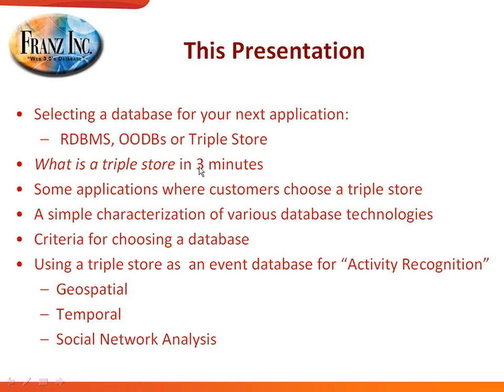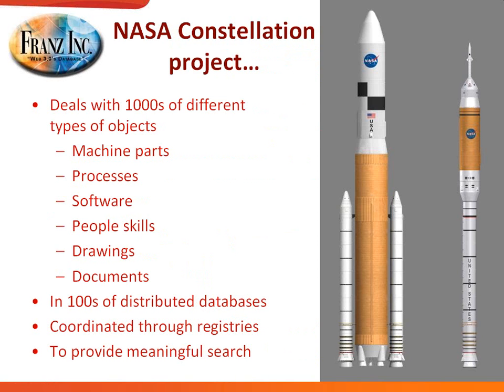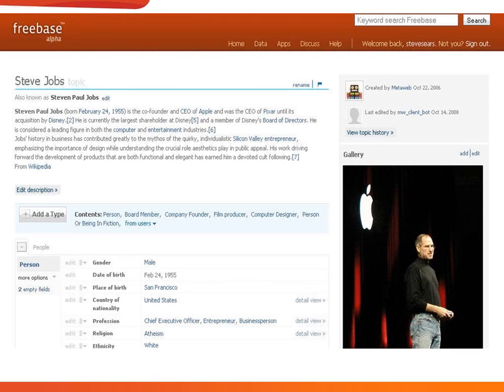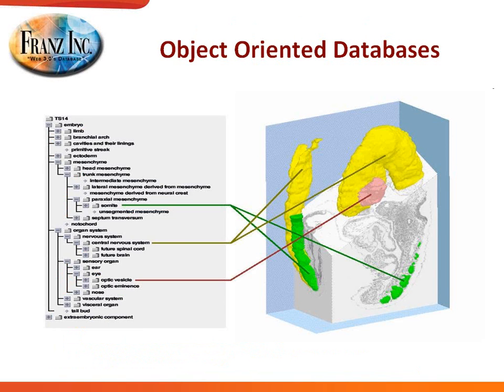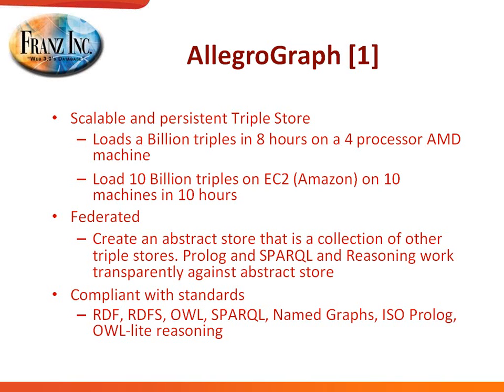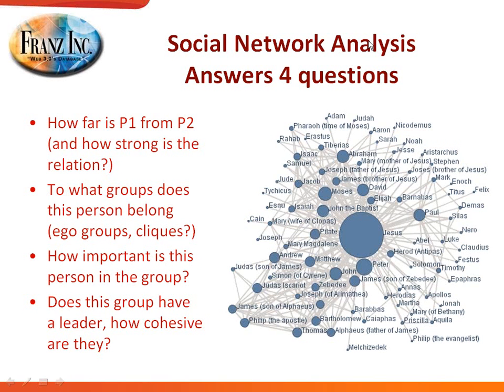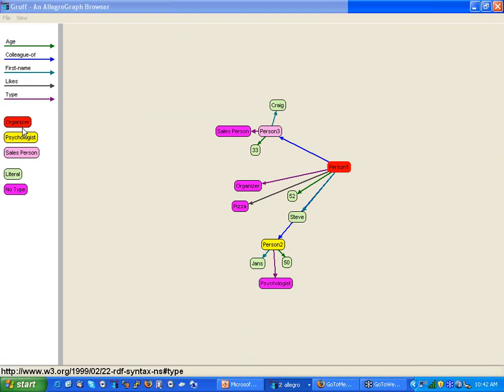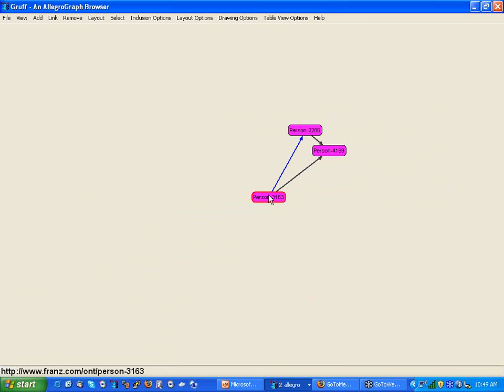Selecting the RIGHT Database for your Project (Relational vs. RDF Triple Store)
This seminar will discuss the similarities and differences between relational databases, object oriented databases and RDF triple stores. We will cover several topics for consideration when trying to decide which type of database to use for development of an application. Franz Inc. has been in the business of supporting relational databases for over 20 years, object oriented databases for over 10 years and RDF triple stores now for 4 years. During this presentation we look at a number of customer use cases and offer our informed perspective on data storage technologies.